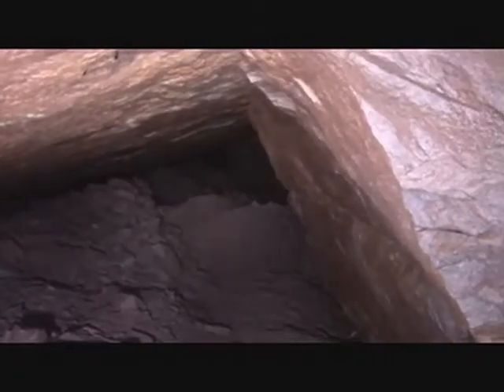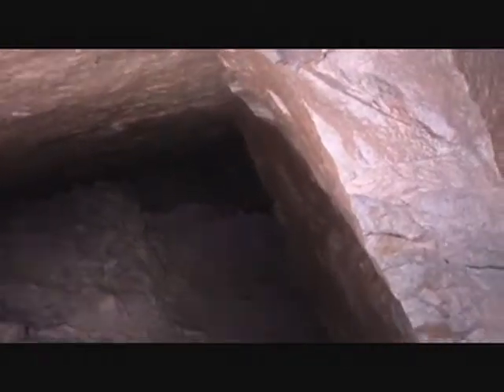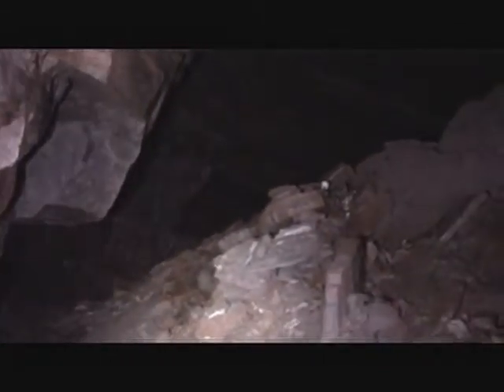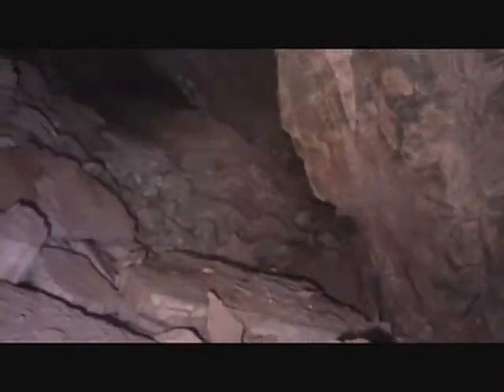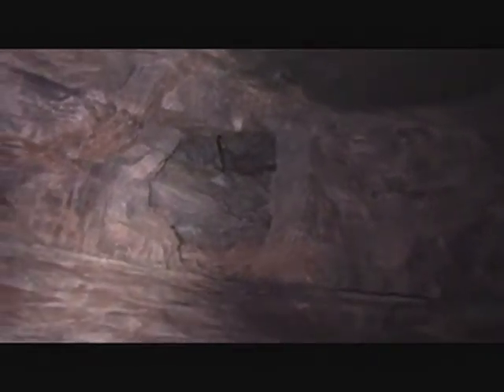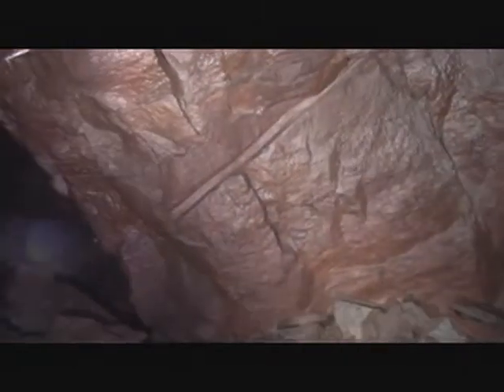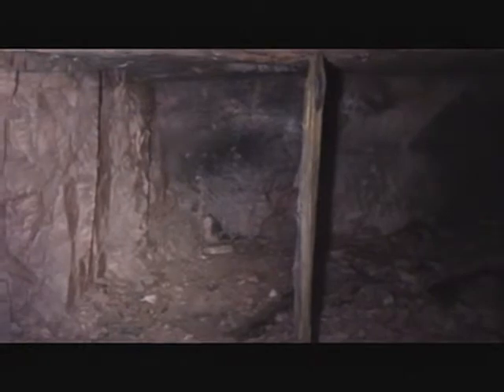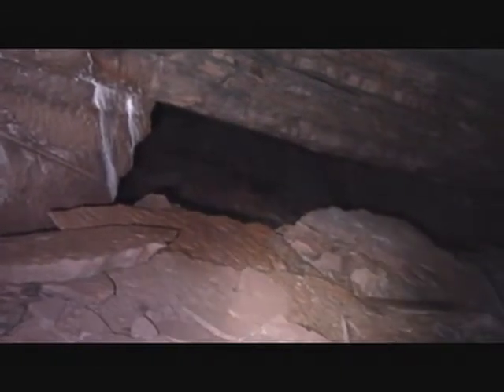A Good Example Of Early Stope Mining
Stoping or Stope Mining was a technique developed in metallic mines
such as iron ore whereas large areas of a mine would be basically hollowed
out of available minerals such as iron ore. This would only occur if miners
and engineers felt that the top section or roof of the mine could support
such mining techniques with incurring a major collapse of the roof.
A good example of stope mining was found in a mine dating back to the late 1890's. These sections were most likely mined by 1910.  Back then most
mines were operating on steam power derived from coal. In generating steam electrical and compressed air engines were operated from this.
Large compressed air tanks were located on the surface near the steam generating plant. From these tanks long air lines mostly made from hard  rubber stretched down into the working areas of the mine. From these lines
were various connecting stations whereby miners could hook up a separate compressed air line and run it down the work header they would be operating at.
From that point the compressed air line would be attached to a heavy tripod mounted drill. Long steel rods were attached to the machine for drilling.
Once a series of holes had been drilled the miners would place explosives
charges (Dynamite) into each hole with attached fuse lines and light off
the charges causing a massive controlled explosion. Once that was done
other teams of miners would break up the large ore section with picks and
load them onto mine carts to be sent to the surface.
These particular stopes as seen in this video are an excellent example
of early underground ore mining still preserved.